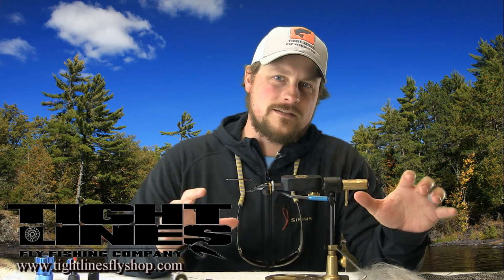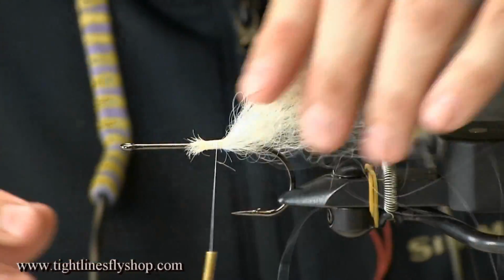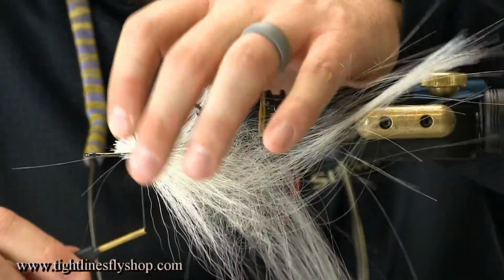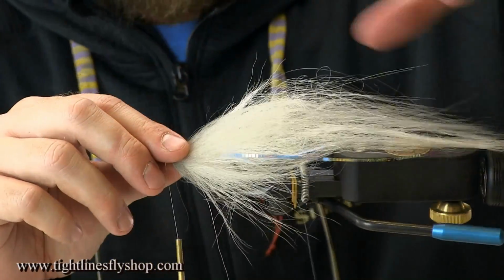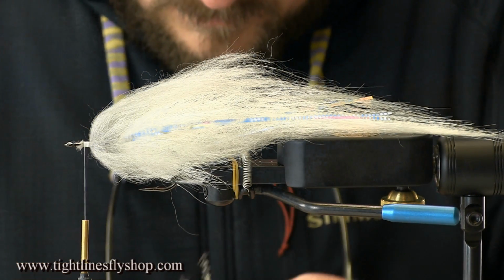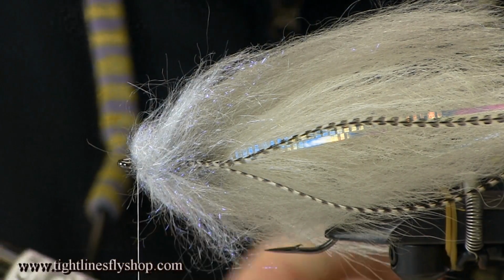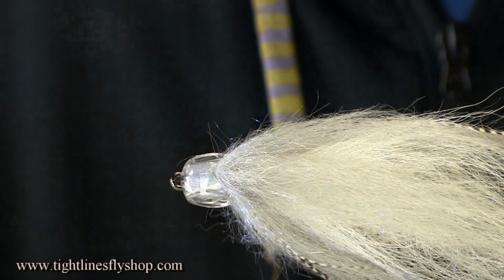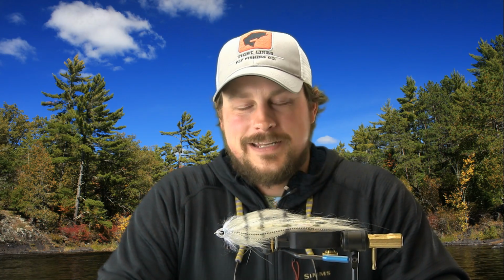Fly Tying Lessons-Tying the BAM Muskie Fly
Tight Lines Guide Nate Sipple ties the BAM Minnow Muskie fly.  This is an easy pattern that has produced lots of Muskies over the years.